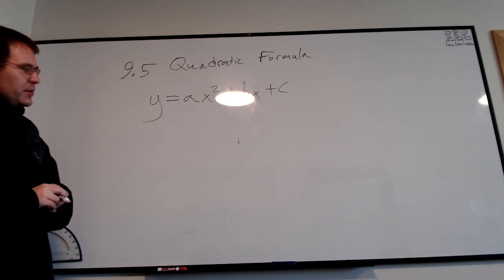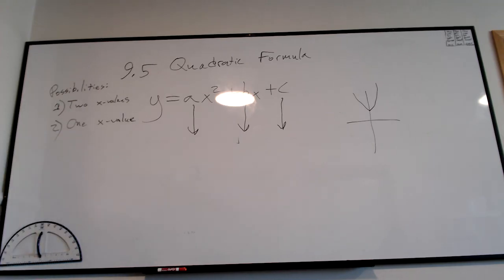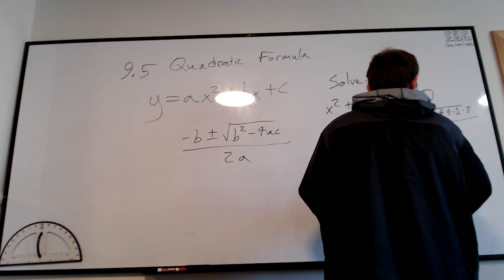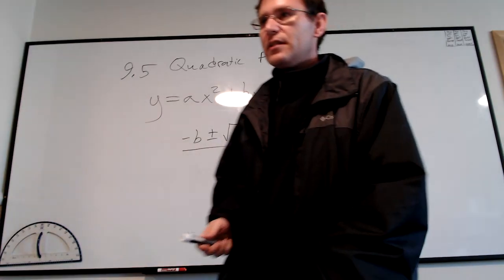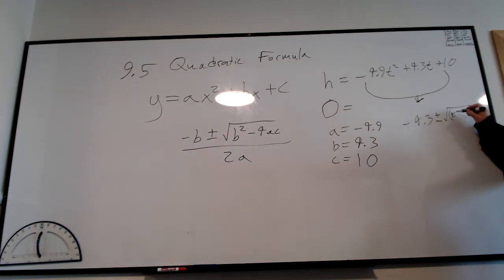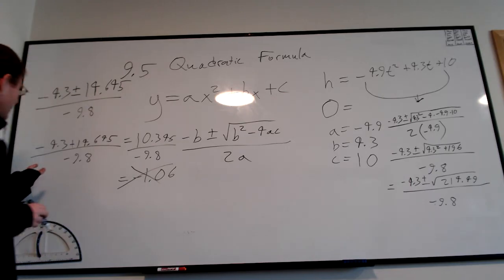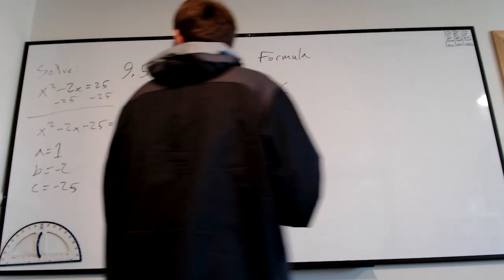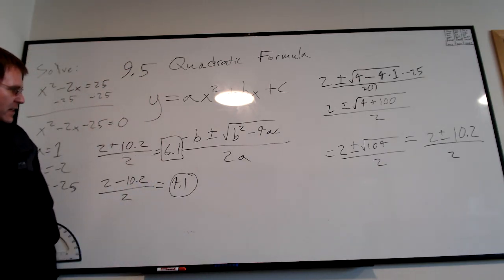Algebra 9.5 Video April 22, 2025 11:26 AM